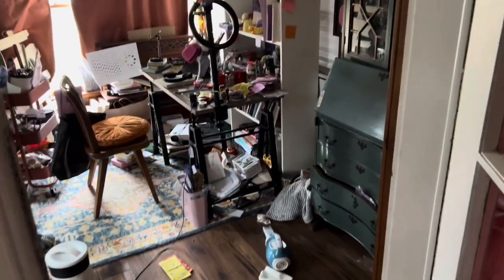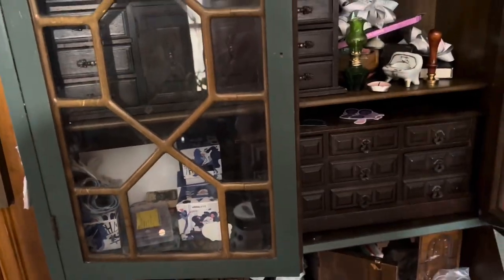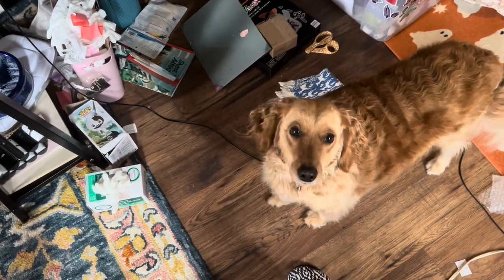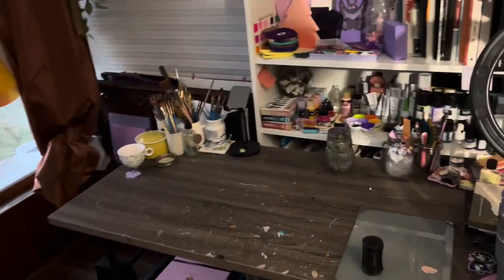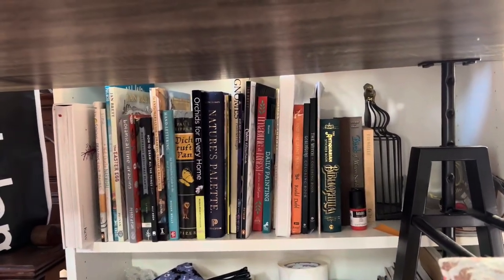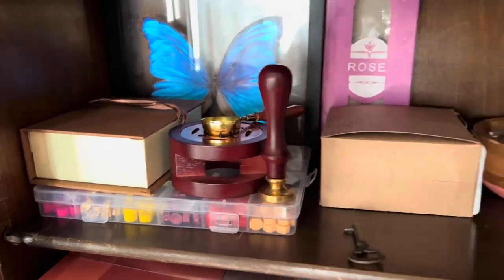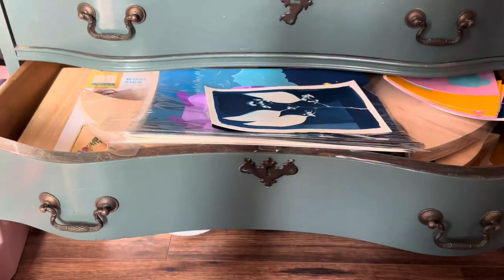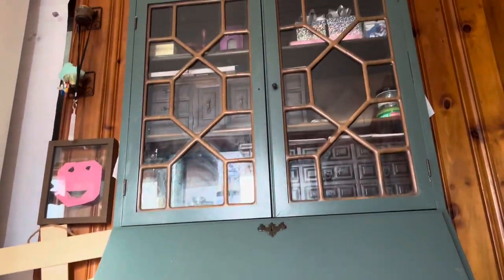Tour my messy Art Studio with me!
Welcome to my at home art studio!